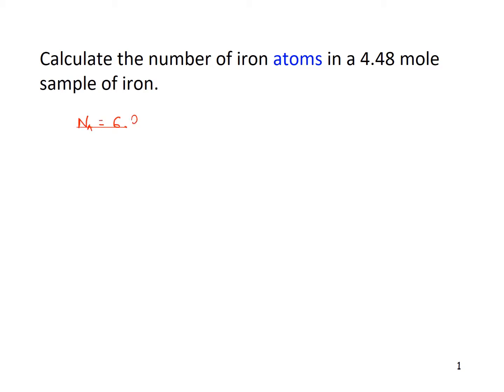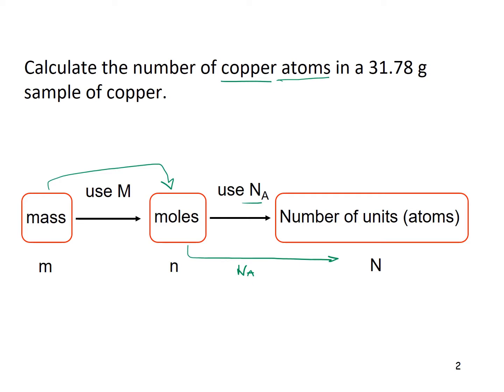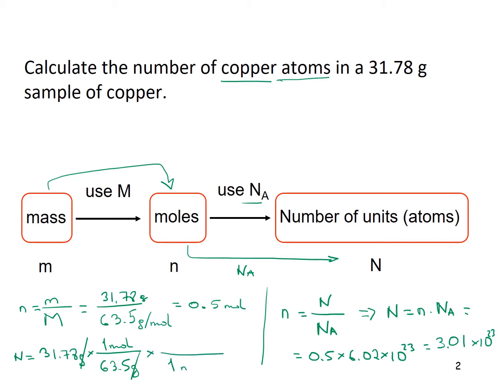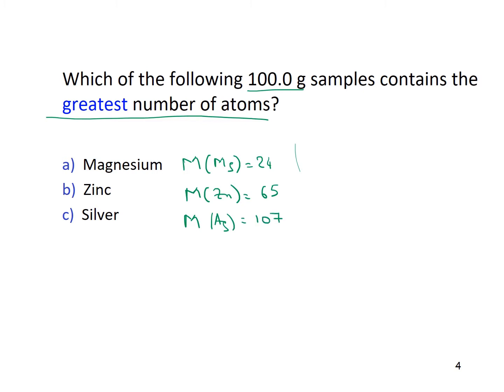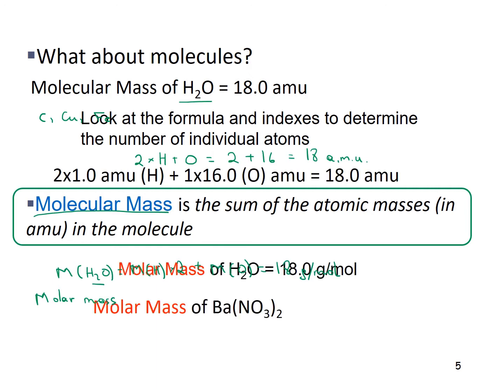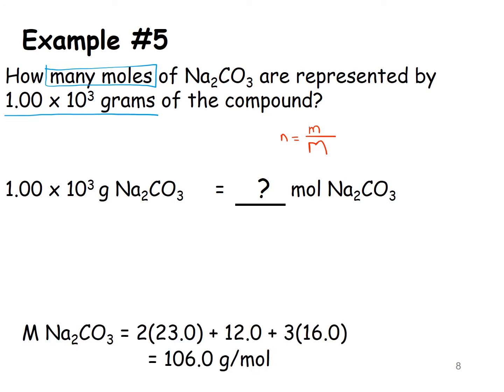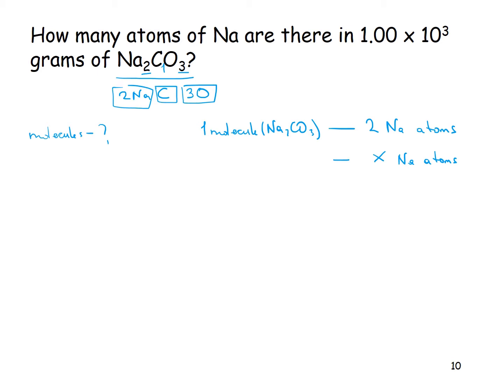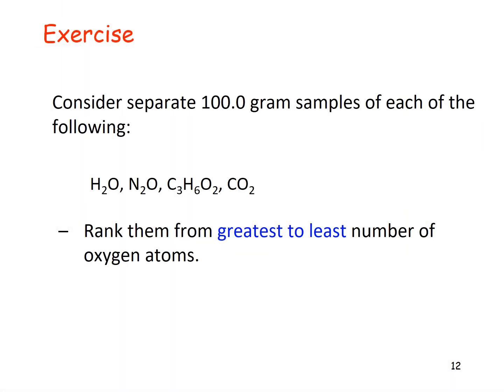Moles, Atoms, and Molecules Calculation Examples